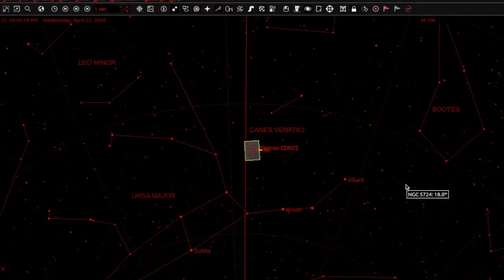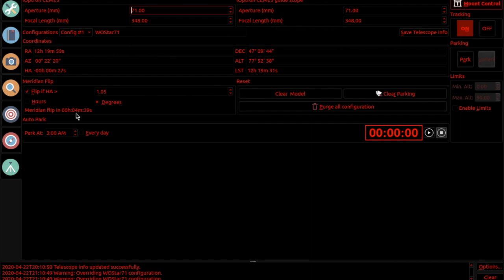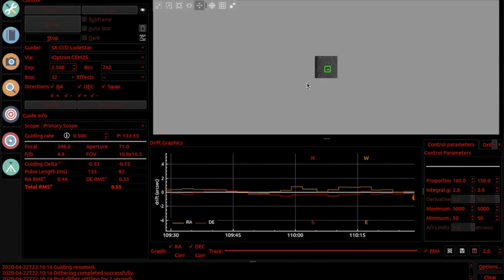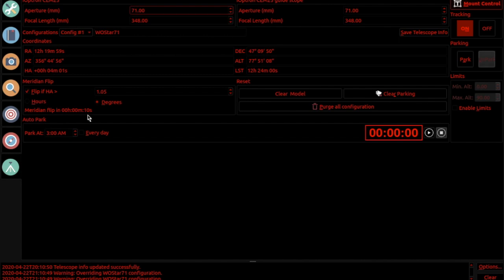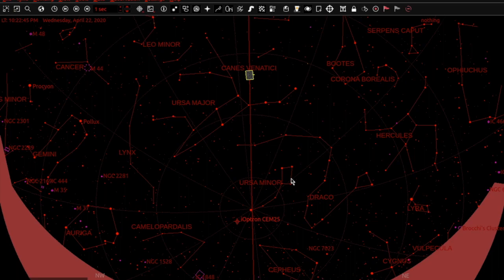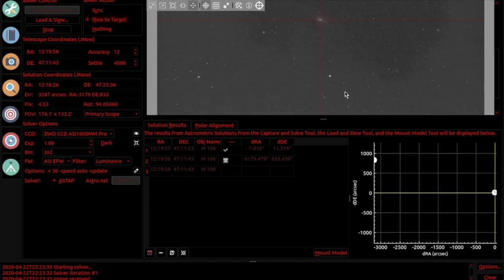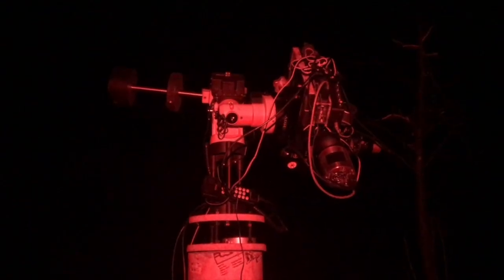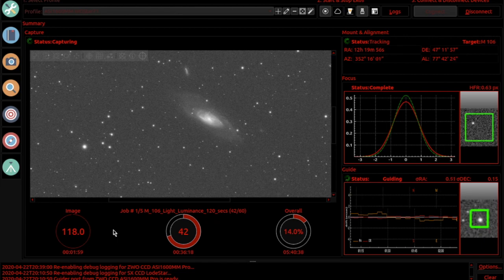Automated Merdidian Flip in EKOS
When using an Equatorial Mount for astrophotography, you often reach a point as the mount rotates that the telescope collides with the mount pier or tripod.  Astrophotopgraphers have long had to stop their exposures and re-adjust the mount to the other side of the pier or tripod, and then spend time finding the target again, and new guide stars, before resuming their photo session.  The EKOS astrophotography module in KStars can automate all those tasks.

In this video I demonstrate this while photographing the galaxy M106.  While the entire process is completely hand-off and requires no input from me, in this video I move around the software to give you a tour of what is happening behind the scenes.